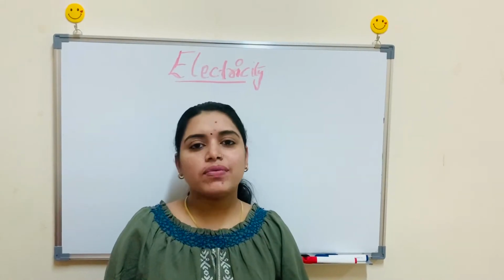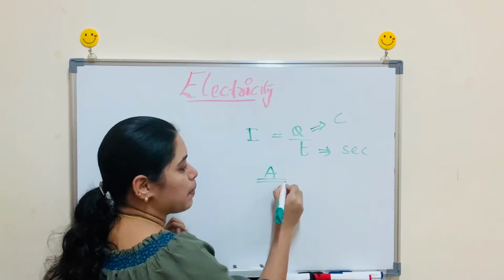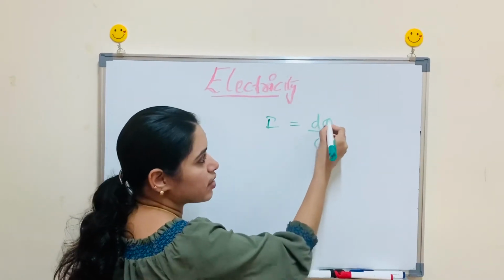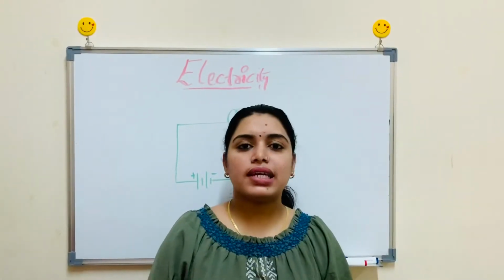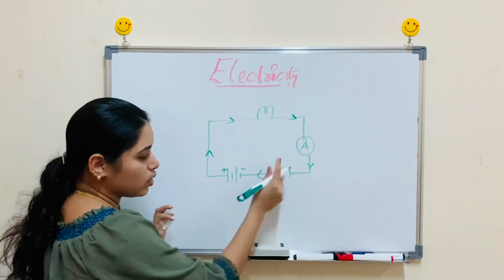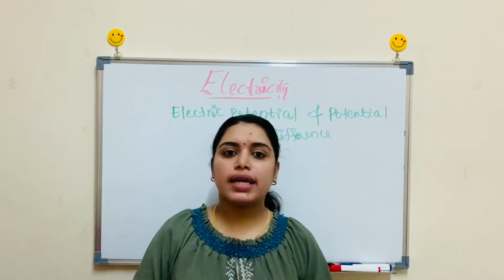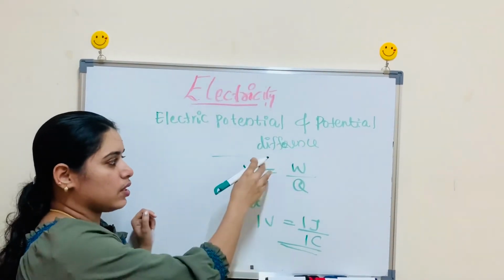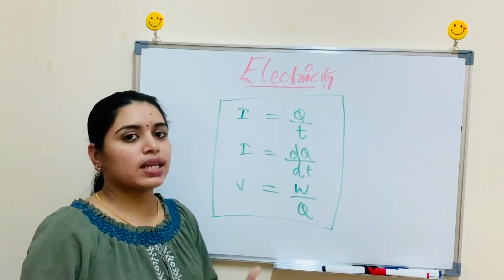Electricity for class 10 cbse physics part 1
This is the part 1 of the chapter electricity for class 10 cbse physics discussing about electric charges,electriccharge ,electric current electriccurrent,electric circuit,